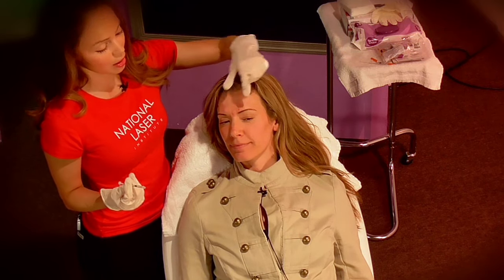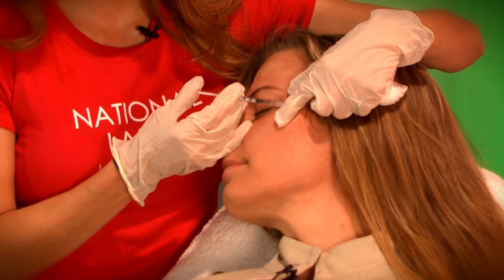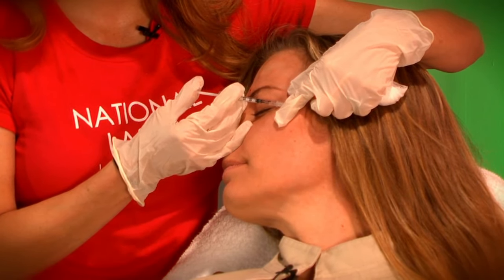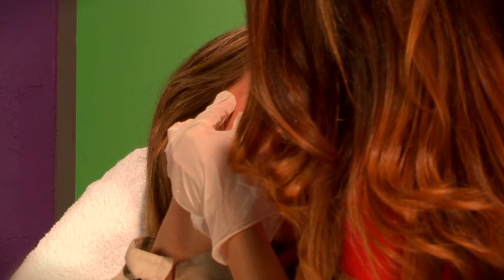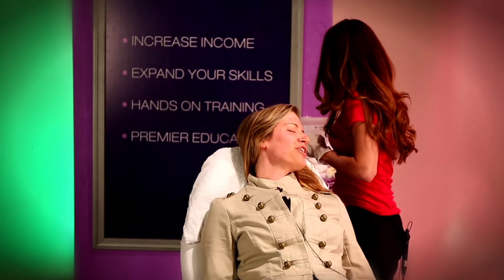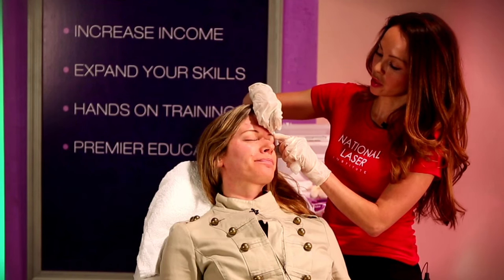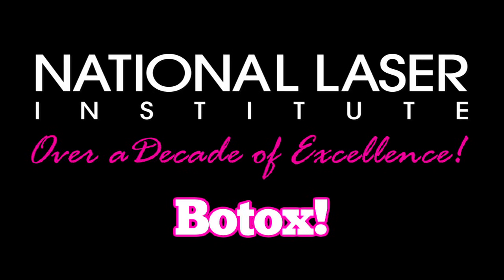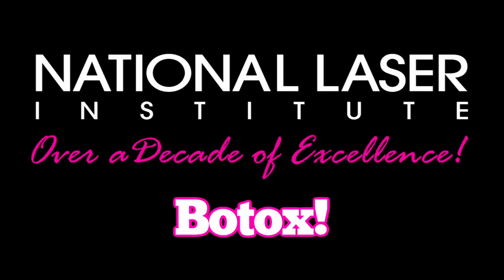Botox Training for Medical Professionals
Looking to advance your medical career? National Laser Institute provides training for the billion dollar booming medical aesthetics industry...and, in as few as 2 days, you can turbo-charge your career with an Injectable course!